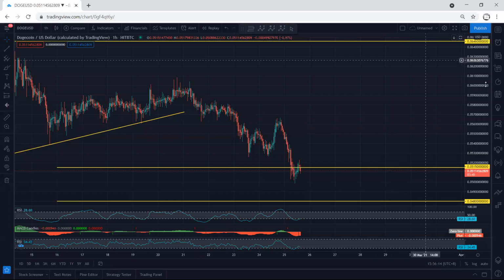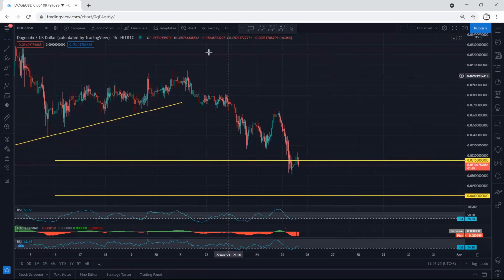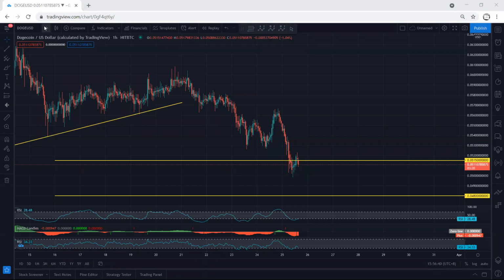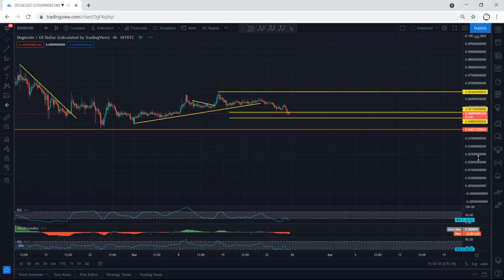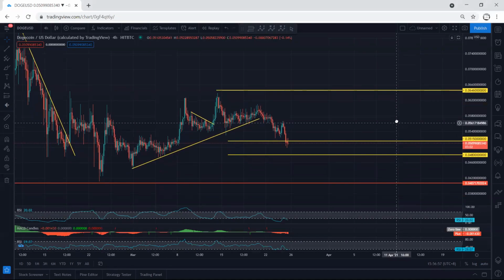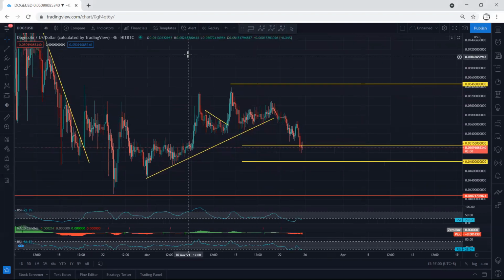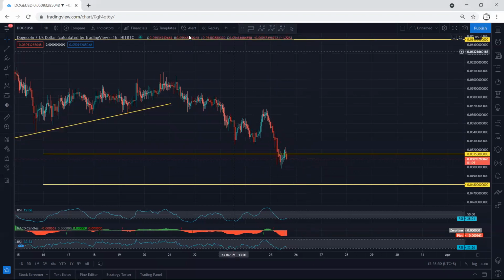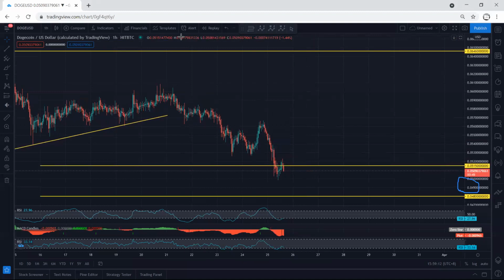Dogecoin Technical Analysis for March 25, 2021- DOGE - PRICE UPDATE